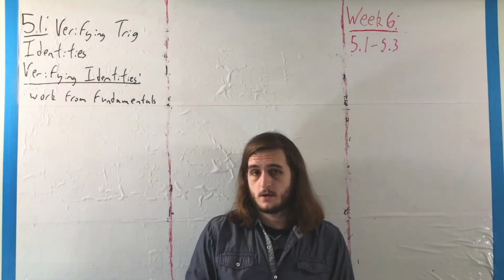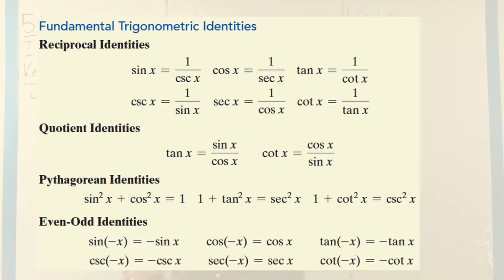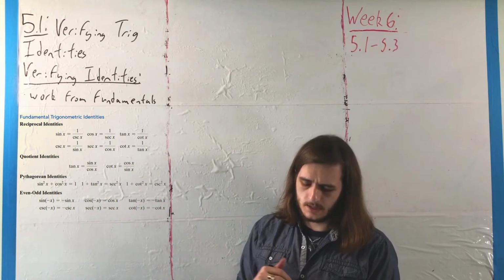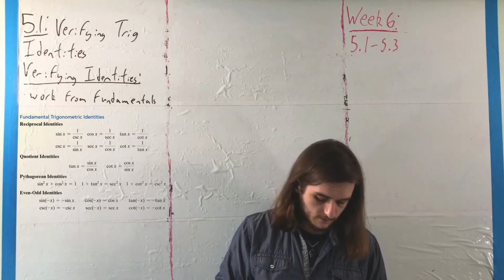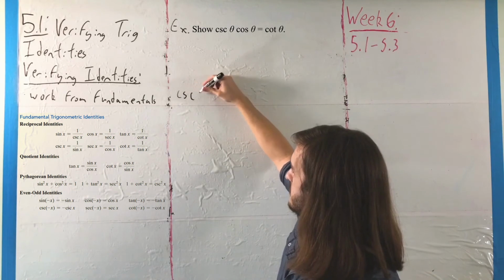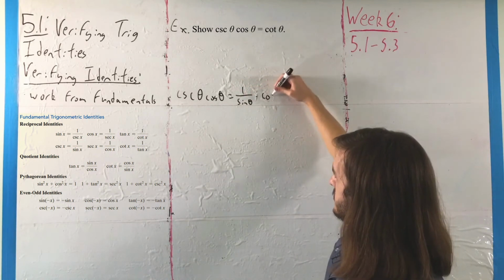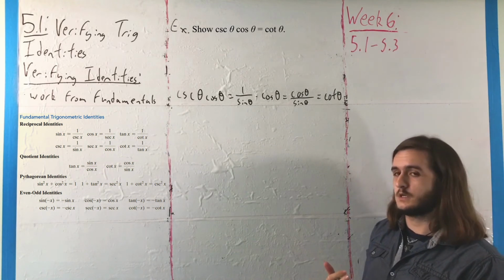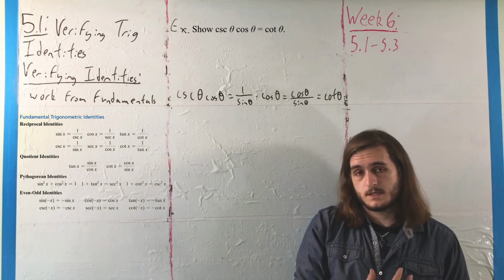5.1: Verifying Identities